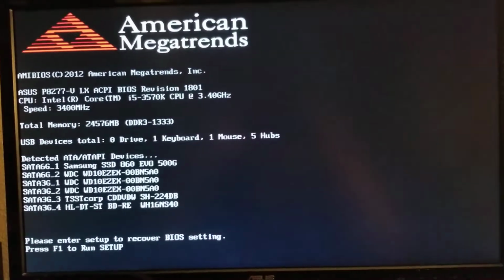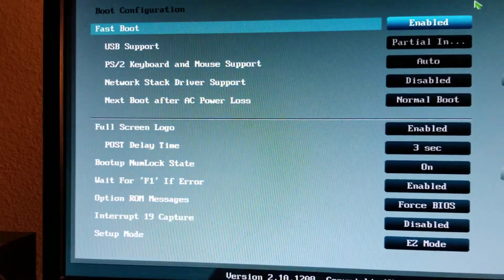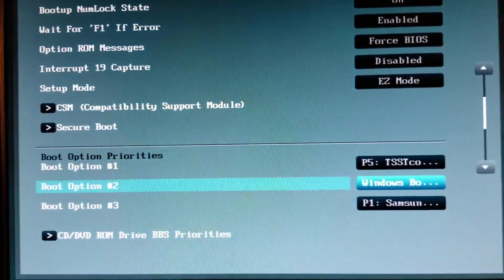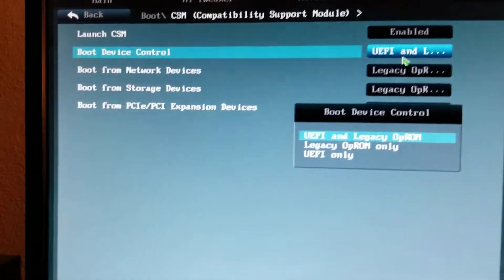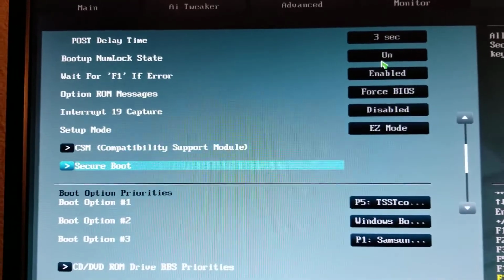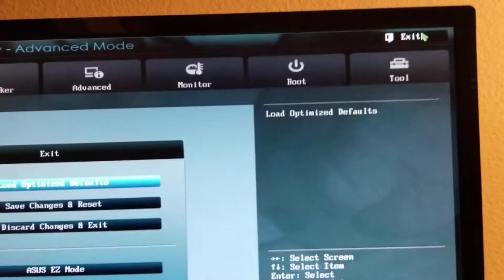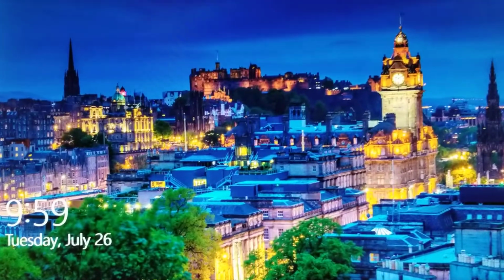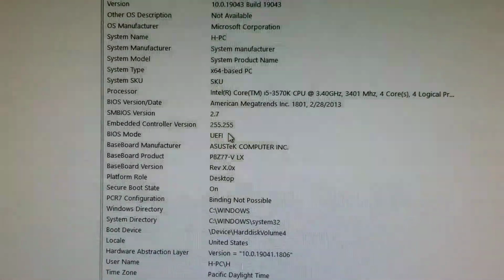My Computer Doesn't Boot Up Set at UEFI BIOS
[Synopsis]

When your computer's CMOS or CR2032 battery dies all your BIOS settings get reset to default. A CMOS battery is used to save data on a BIOS chip, it is kind of like a Nintendo Entertainment System CR2032 battery which was used to save data in games, like The Legend of Zelda and other long games where you had to save.

If your computer's bios was configured to use UEFI then your computer may not start. By default, your BIOS will be set at legacy BIOS, and it will be set to boot from a standard hard drive not boot manager which is associated with UEFI boot.

I have replaced my CMOS battery about one time in 9 years, because I use this computer almost everyday. The more you use your computer, the less frequently you have to replace your CMOS battery. When my computer didn't boot, I remember I changed Windows 10 to boot in GPT format which requires a UEFI BIOS. I had to go into the BIOS to set it to boot in UEFI, and it worked.